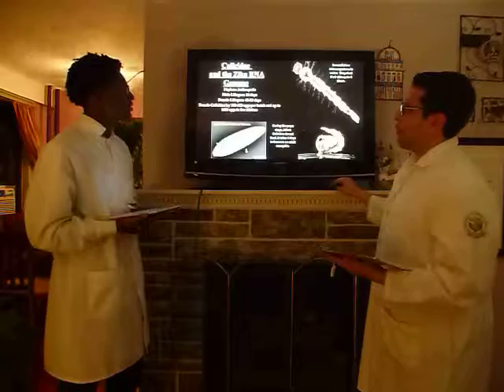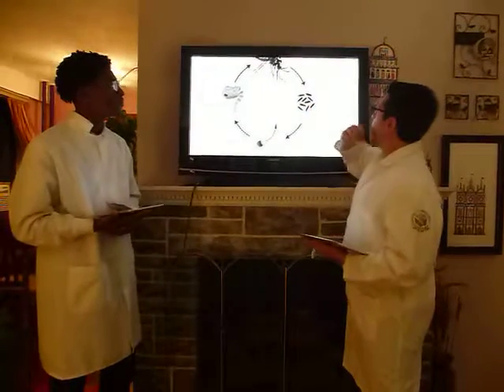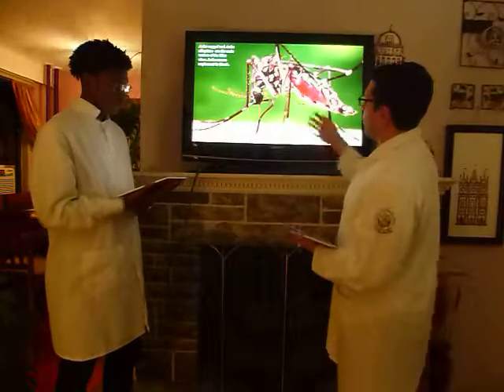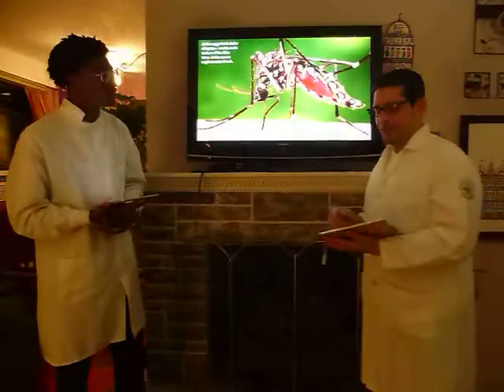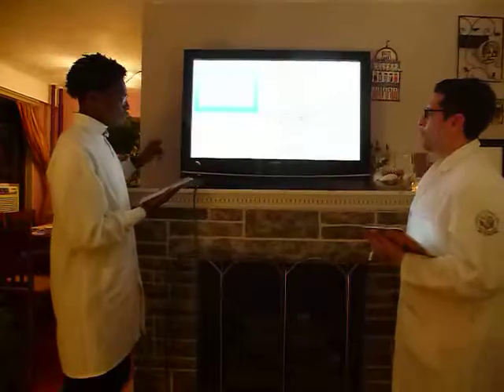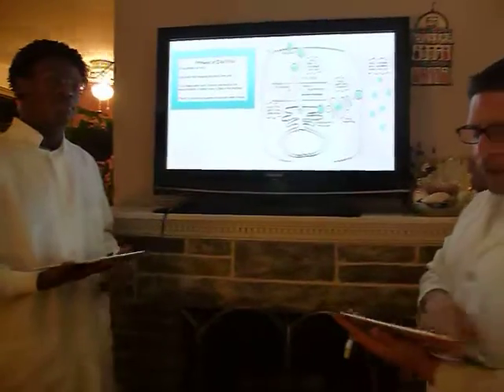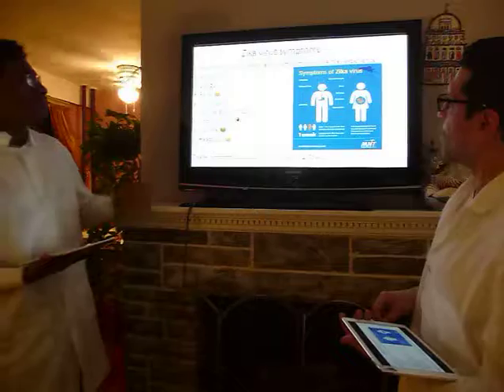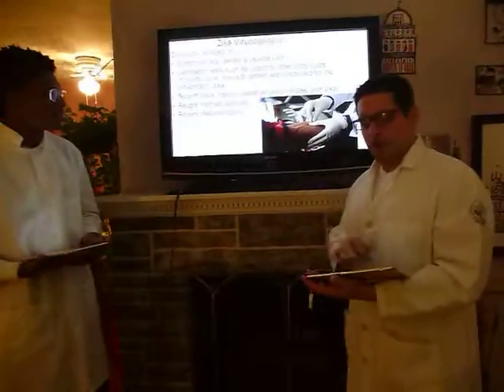Zika Virus Presentation